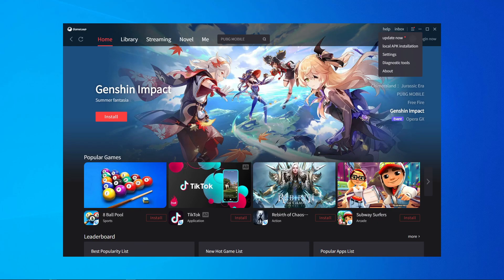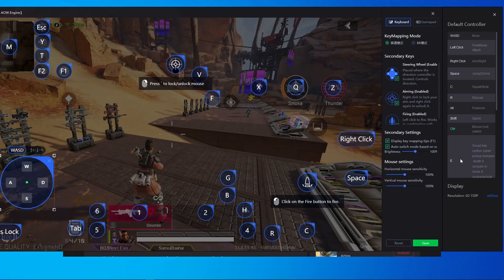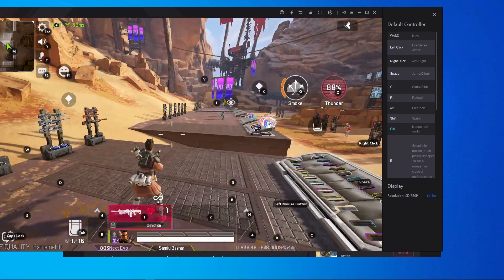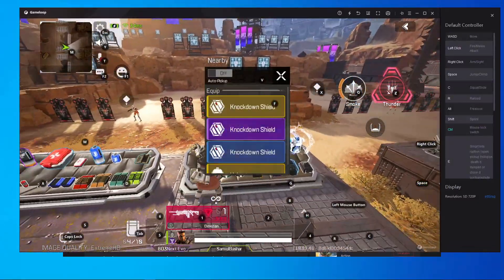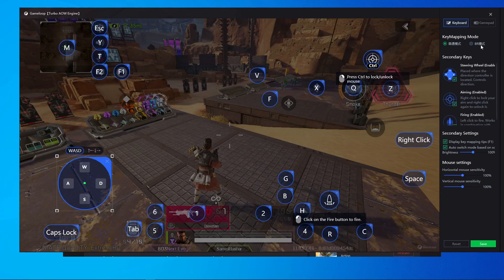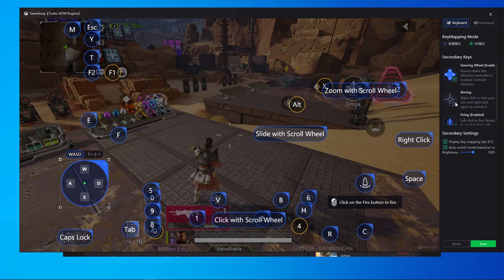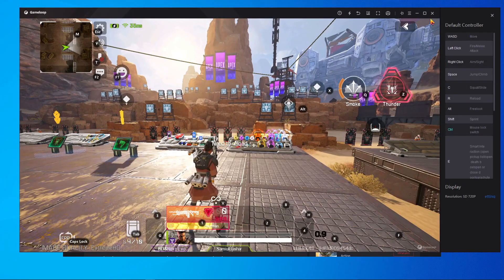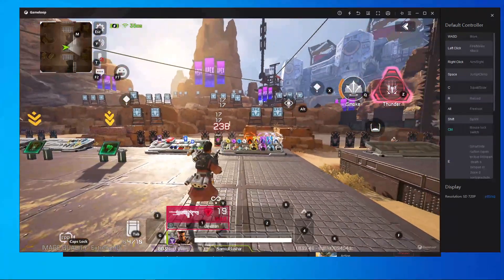FIX APEX LEGENDS MOBILE OFFICIAL KEY MAPPING IN GAMELOOP EMULATOR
How to fix Apex legends Mobile official keymapping in gameloop emulator